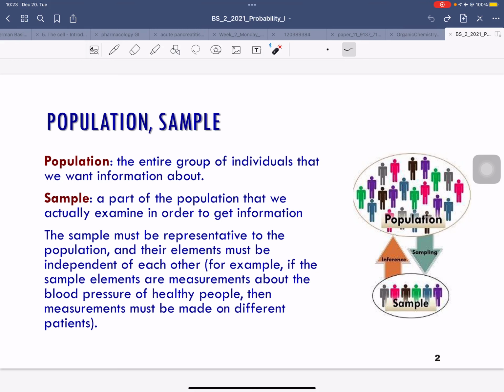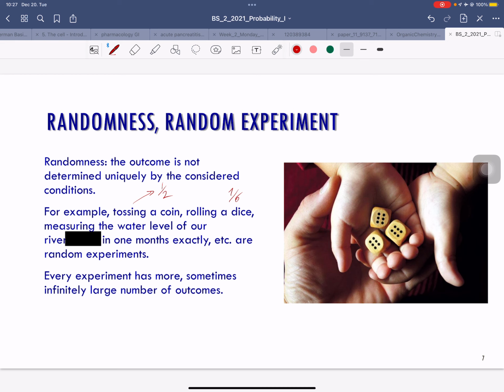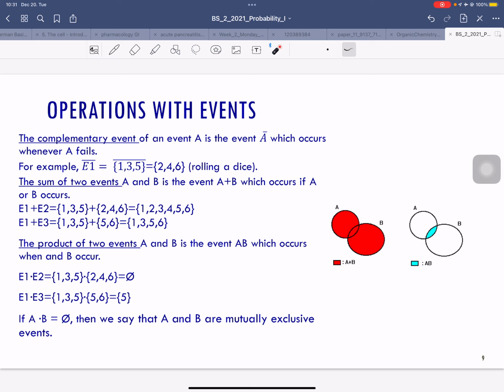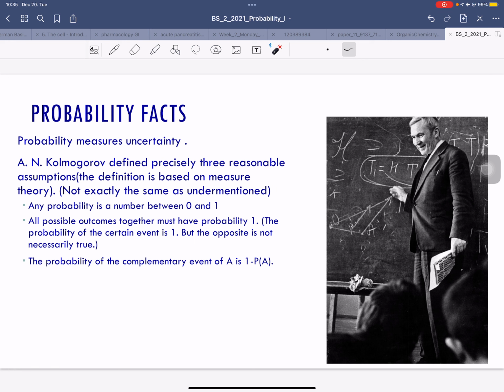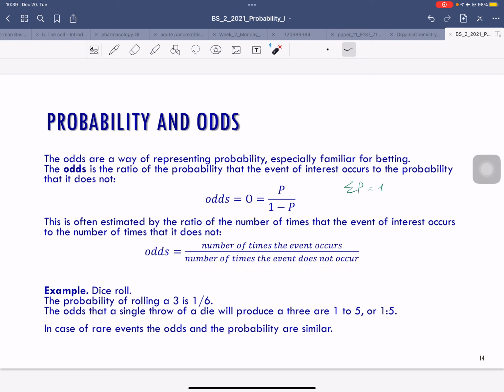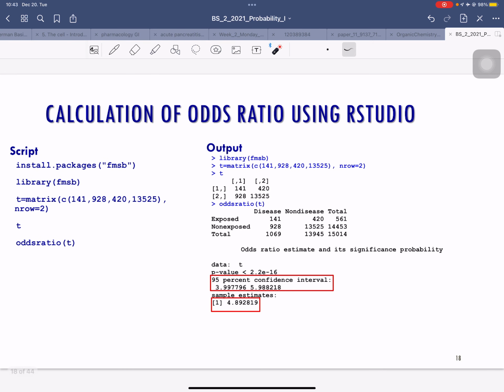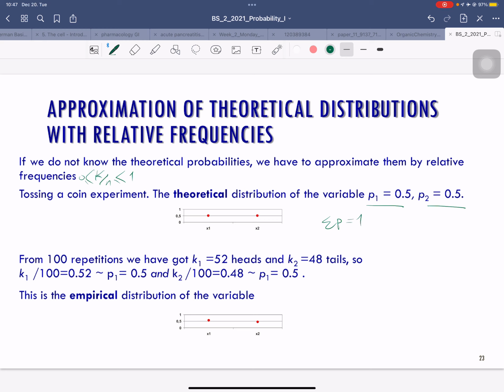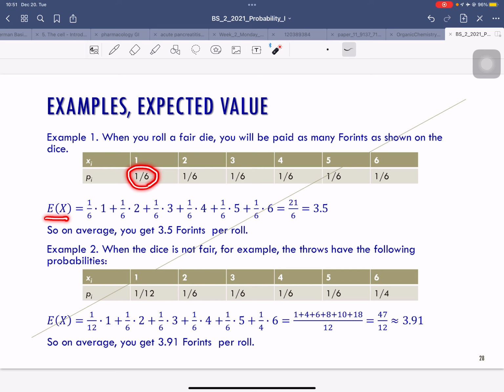biostatistics lecture and statistic lecture 2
THE BASICS OF PROBABILITY THEORY, Randomness, EVENT: THE RESULT (OR OUTCOME) OF AN EXPERIMENT, THE CONCEPT OF PROBABILITY:
RELATIVE FREQUENCY APPROXIMATES PROBABILITY, Calculation of simple probabilities, Odds ratio and its calculation, CALCULATION OF ODDS RATIO USING ONLINE CALCULATOR, random variable, DISCRETE random variable, DISTRIBUTION FUNCTION,
DISCRETE (CUMULATIVE) DISTRIBUTION FUNCTIONS, EXAMPLE, VARIANCE. When you roll a fair die, you will be paid as many Forints as shown on the dice.